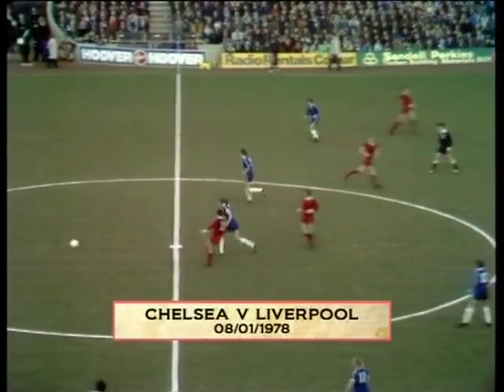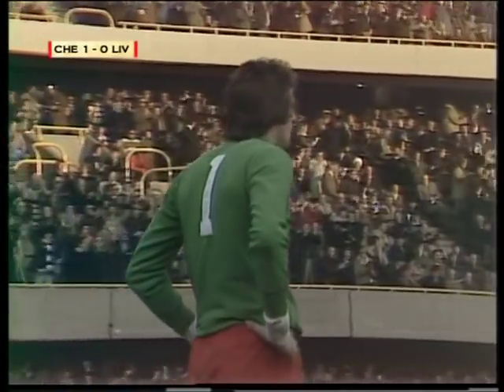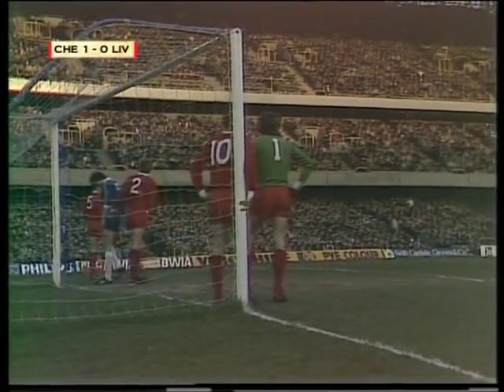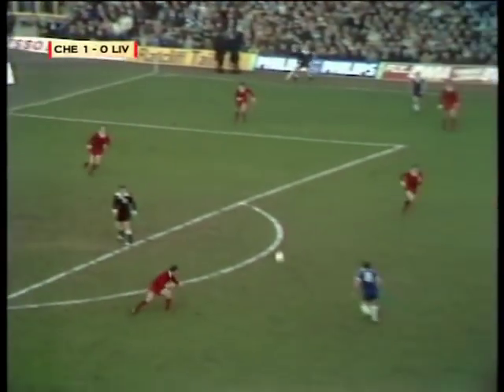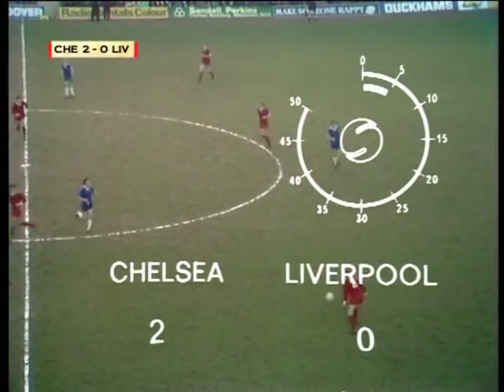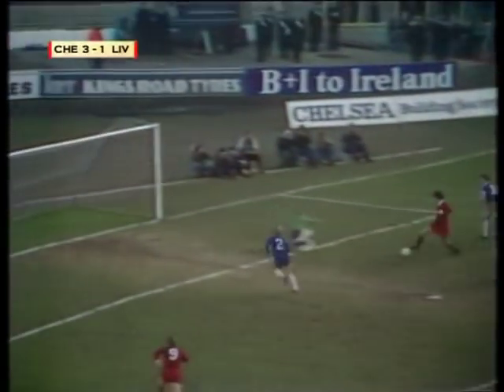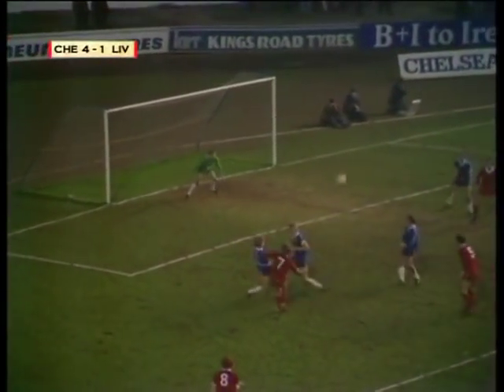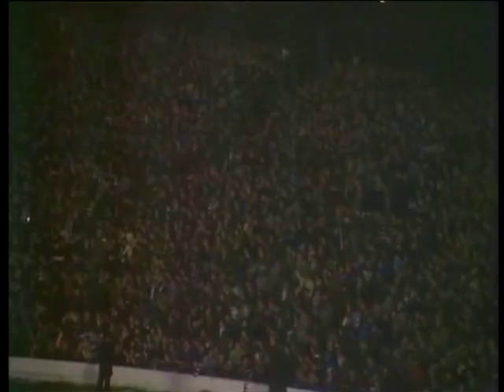Chelsea - Liverpool. FA Cup-1977/78 (4-2)